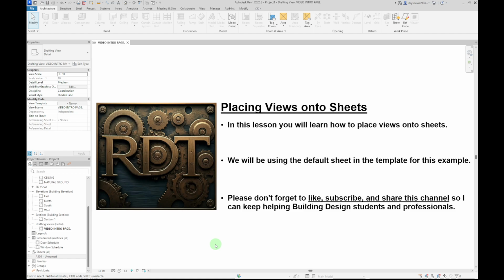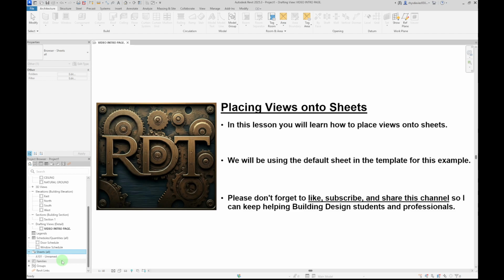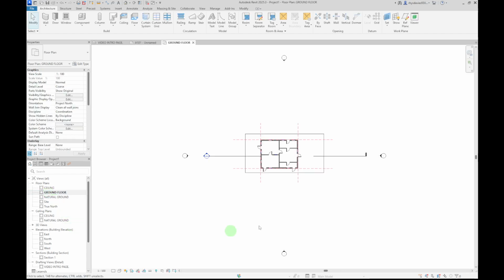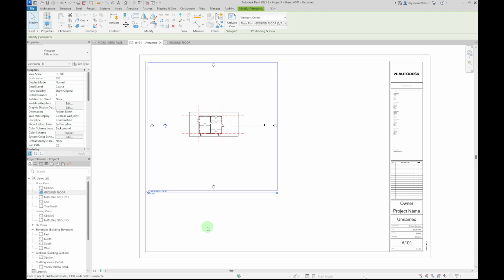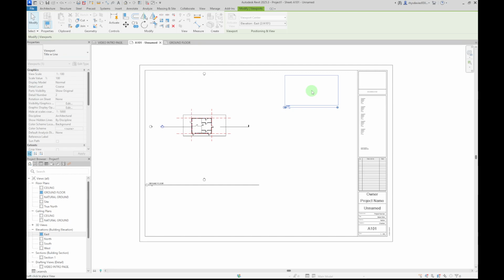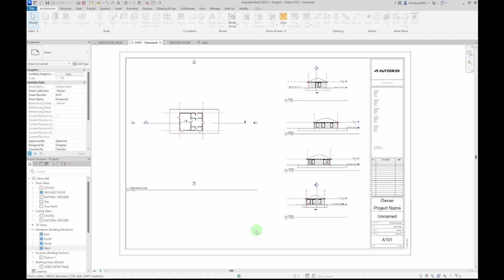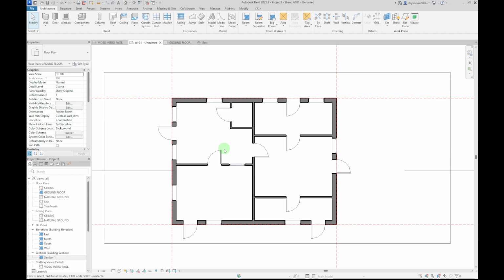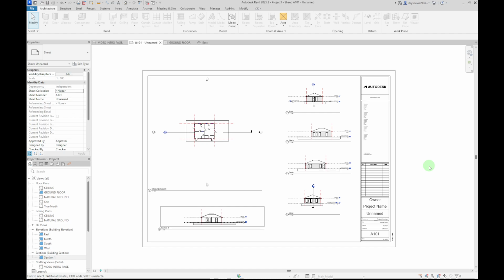Revit (The Basics) - Placing Views onto Sheets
In this lesson you will learn how to place views onto sheets.

We will be using the default sheet in the template for this example.